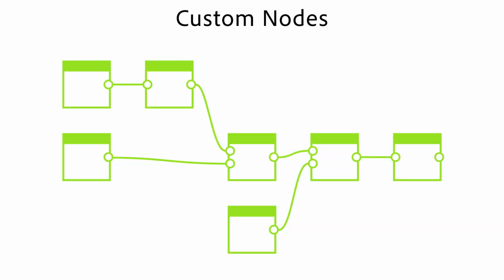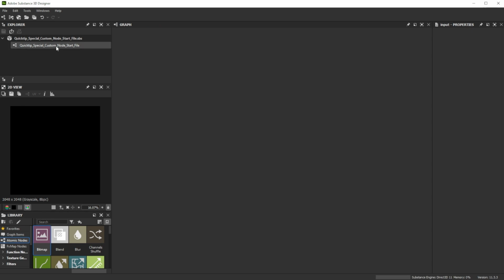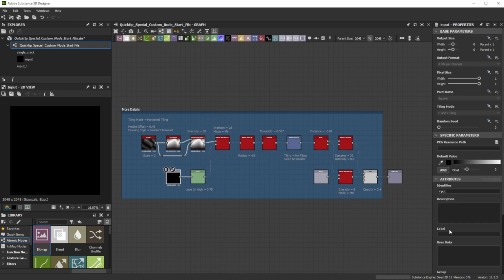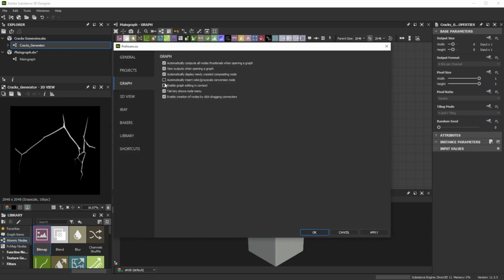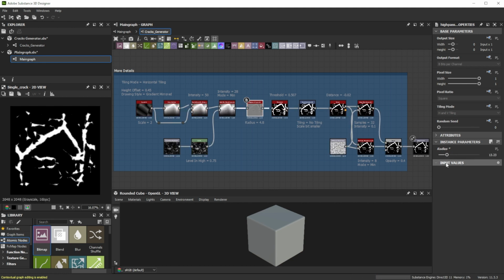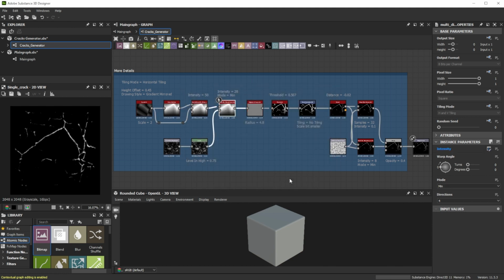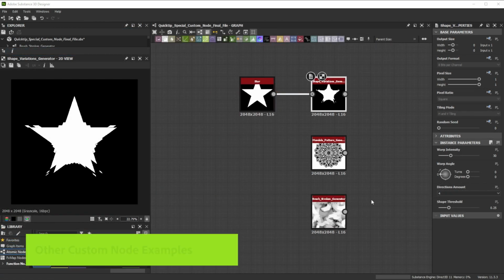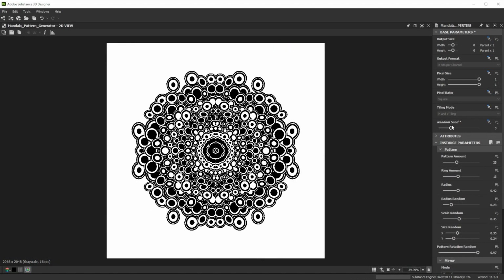Custom Nodes | Designer Quick Tip #11 | Adobe Substance 3D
In this video we're using Substance 3D Designer to turn an existing pattern or generator, into a reusable node.